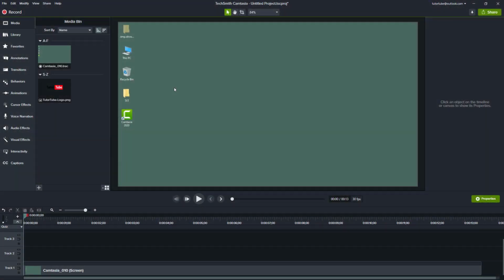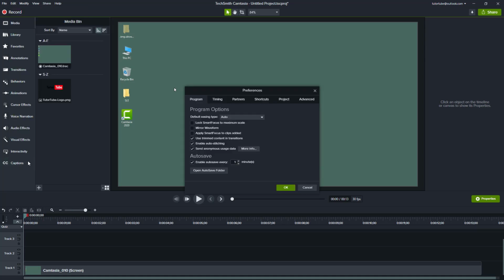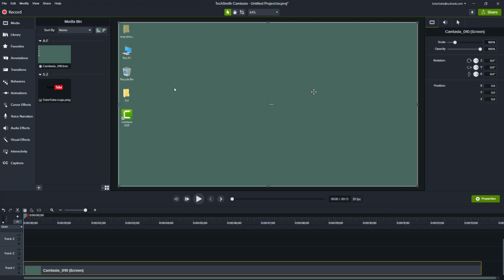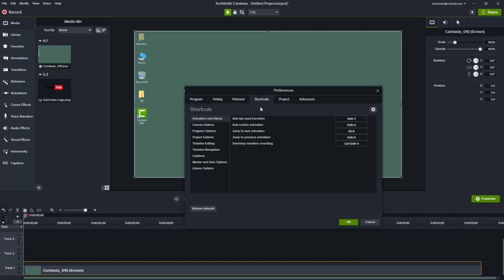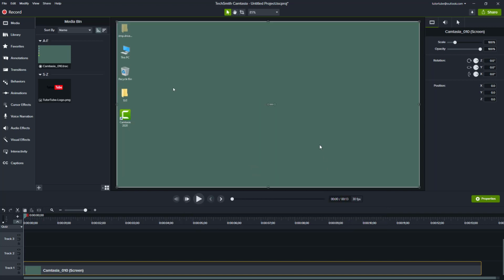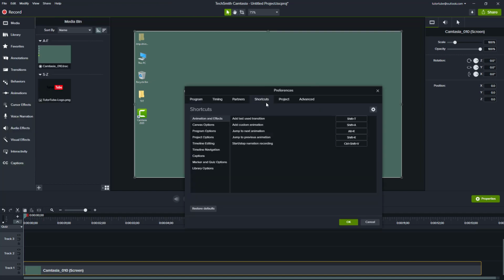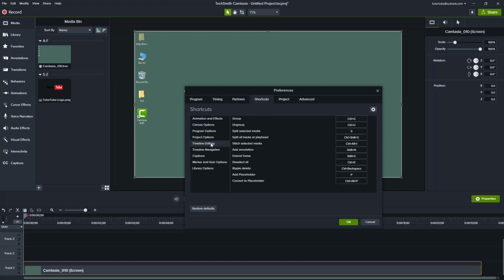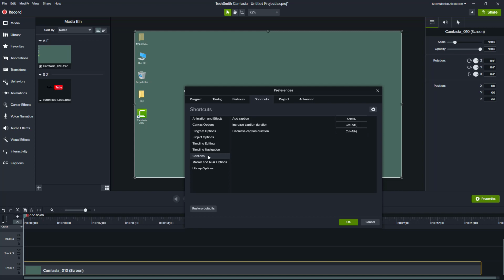Camtasia Tutorial - Lesson 83 - Keyboard Shortcuts Settings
In this tutorial, we will be discussing about Keyboard Shortcuts Settings in Camtasia